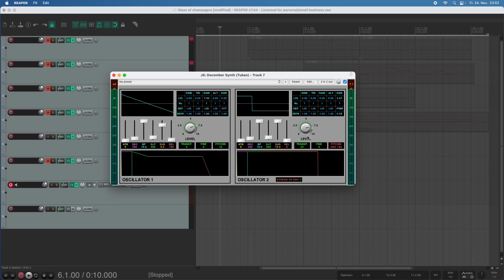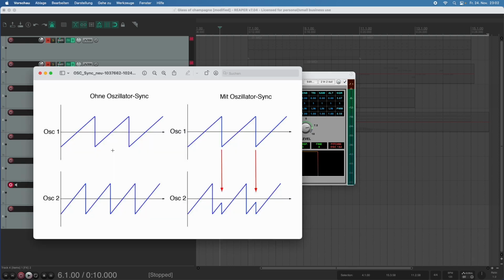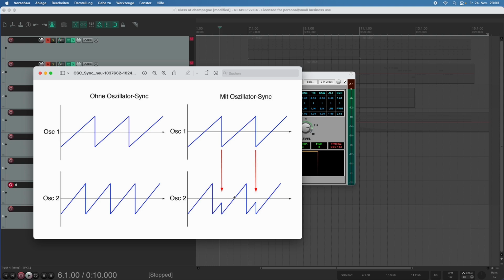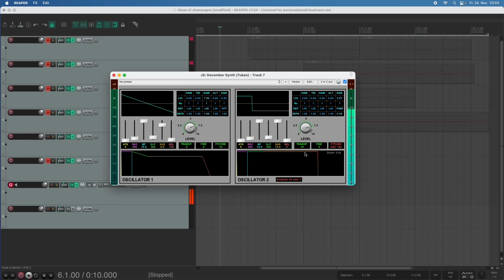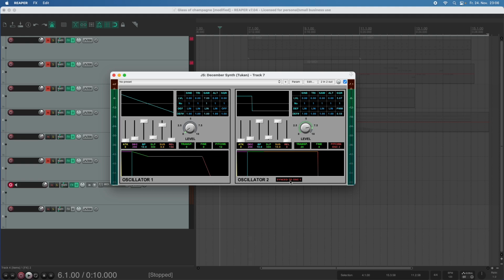Pitch and sync - Tukan Studios Advent Calendar